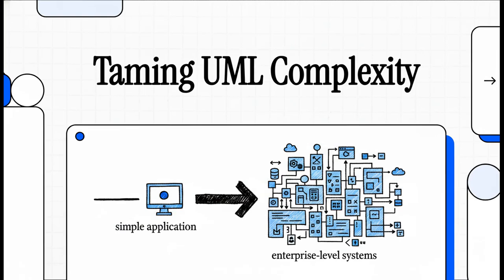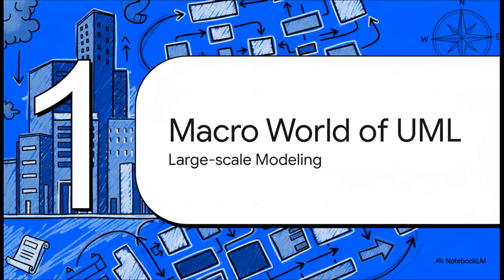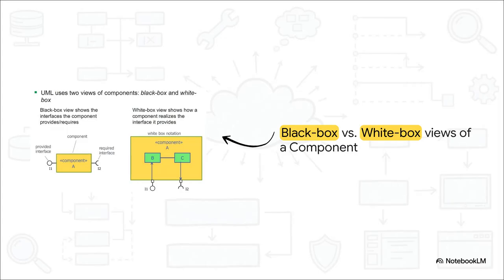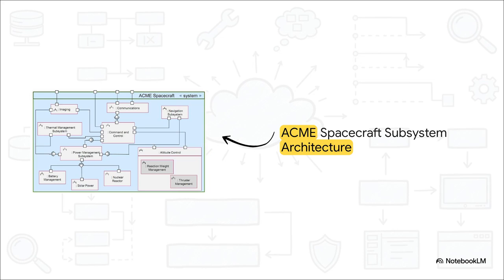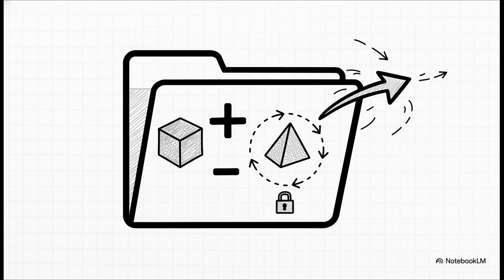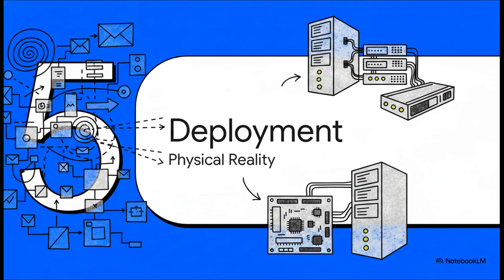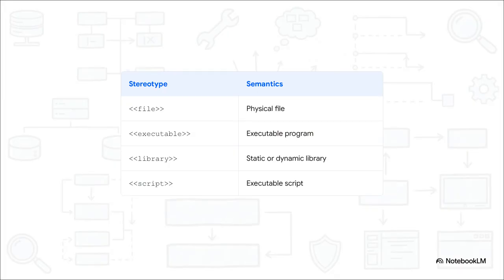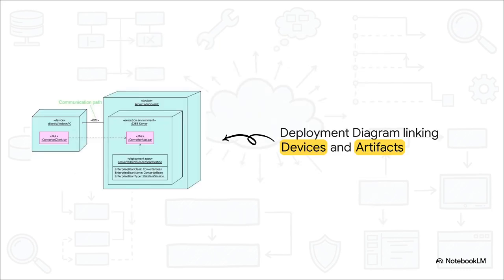Taming UML Complexity